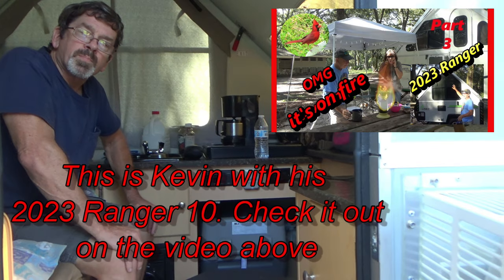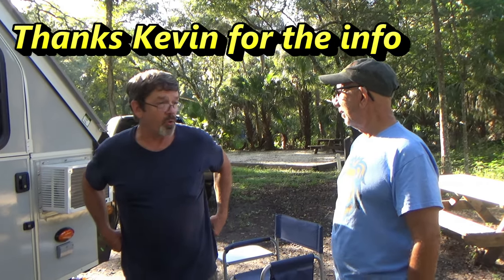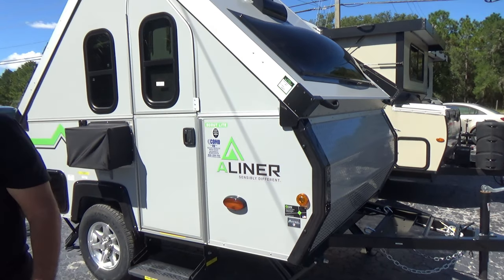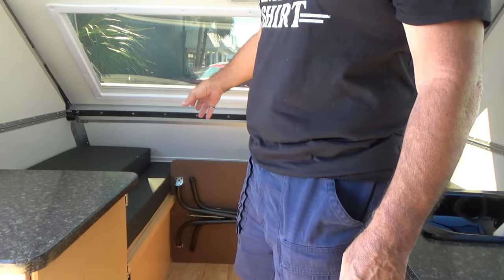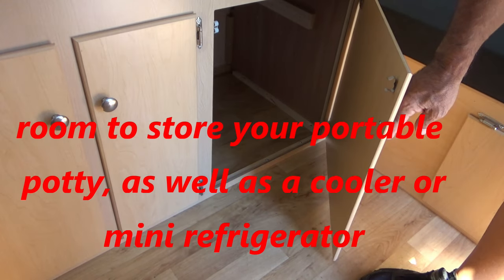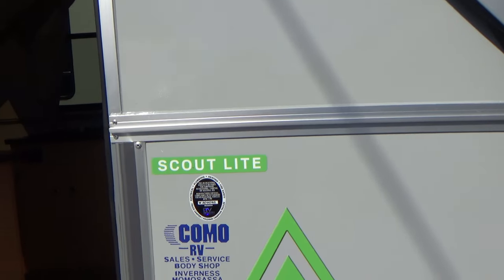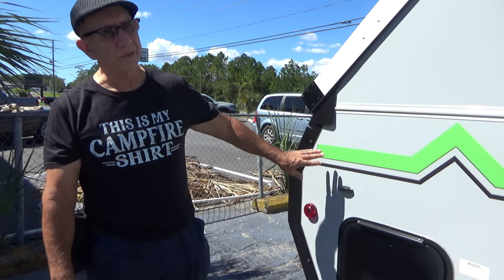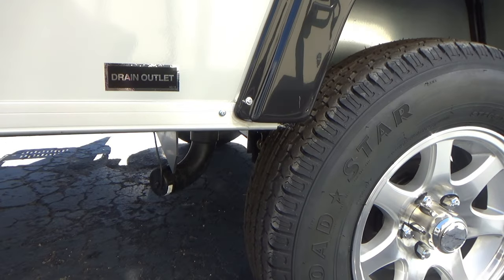Aliner 2022 Scout Lite @ Como RV Inverness Florida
Como RV sales in Inverness is the place to go in Florida. We enjoyed looking at the different Aliners
that they had in display for sale. We have our eyes on the Aliner Scout Lite, it's perfect for us because it is solar ready, double bunks, enough cabinet space, and especially because it has an A/C. It's light on weight as well.

In this channel I will be posting things that happen and helps in everyday life. Weather is a how to, DIY, fun things, good times, sceneries, nature sounds, cooking, camping or travels with family and friends.

All will be recorded indoors or outdoors and coming to you in Bits-n-Pieces on Glolu Events.

 Don't miss out on any Bits n Pieces video by Subscribing and Ringing the bell to make sure you will get notifications every time we publish a new video on  Glolu Events.